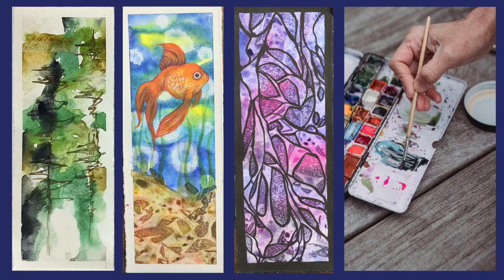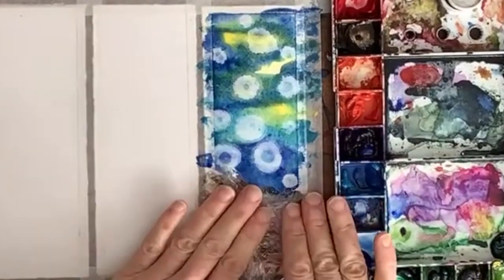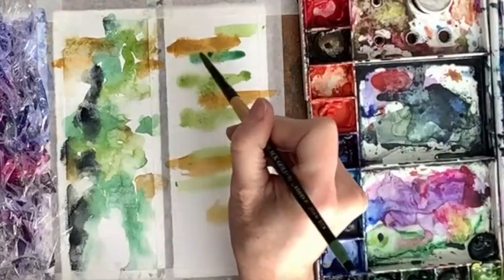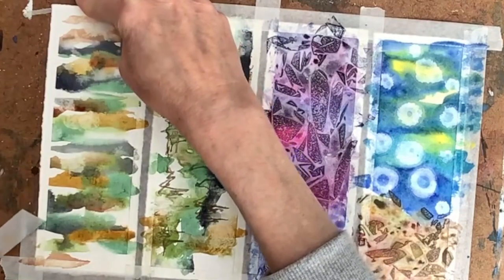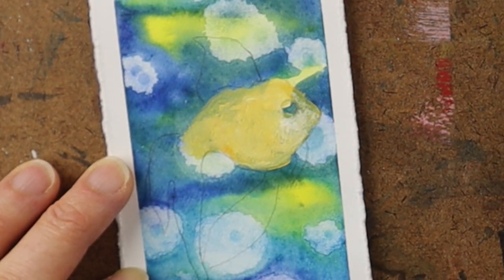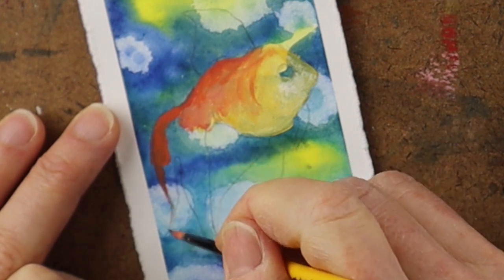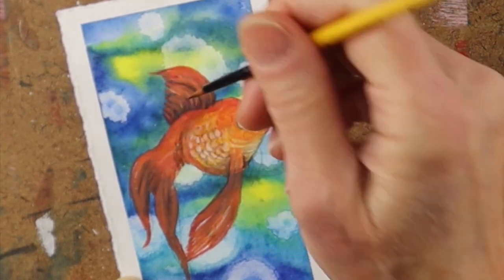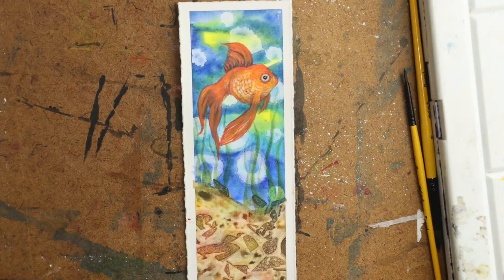Watercolour Bookmarks // Saran Wrap and Alcohol Techniques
Watercolour Bookmarks // Saran Wrap and Alcohol Techniques. Edited clips from 2 recent livestreams.